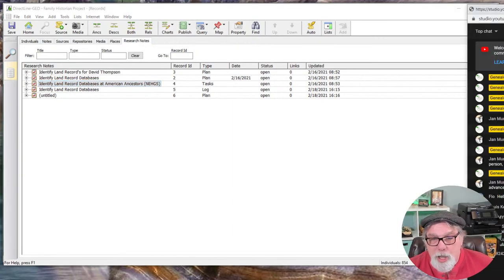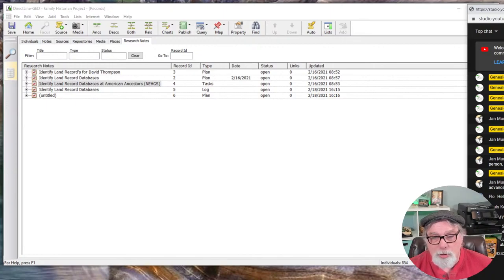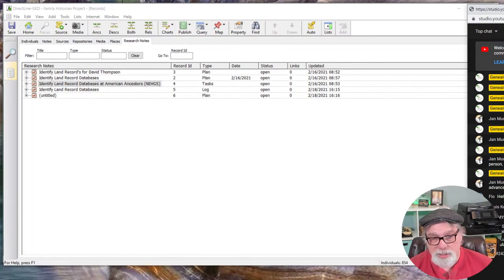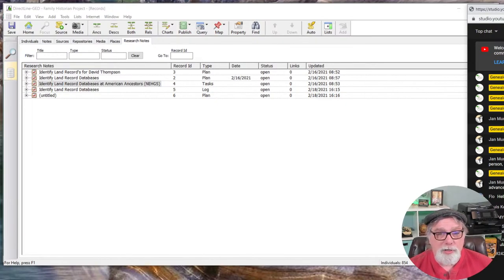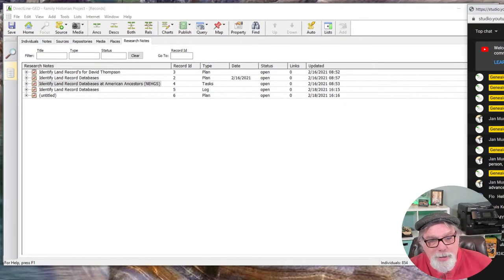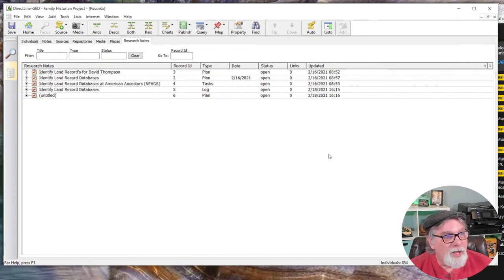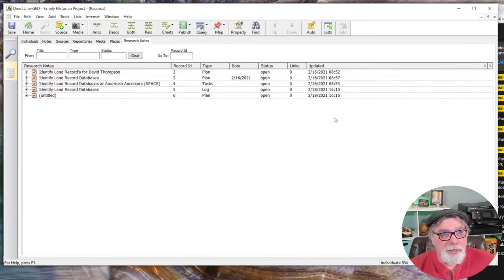Need a Research Log? Try One of These 6 Family Tree Programs - (Genealogy Software Showcase Ep11)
A Research Log can assist you in planning your research, tracking documents you have already found, and identify documents you haven't considered. And the program you are already using may be able to create one for you!

We will look at 6 Family History software programs that can create a research log for you.

00:00 Intro
05:35 Family Tree Builder 8
10:55 Family Historian 7
20:55 Family Tree Maker 2019
25:40 RootsMagic 7
36:42 Legacy Family Tree 9
44:40 Reunion 13 for Mac
46:00 MacFamily Tree 9 (BONUS)
57:00 Custom Research Log with Notion (BONUS)

▶  CLICK THE LIKE 👍 button if you want to see more videos like this.

▶ HELP ME PAY FOR THE SOFTWARE?